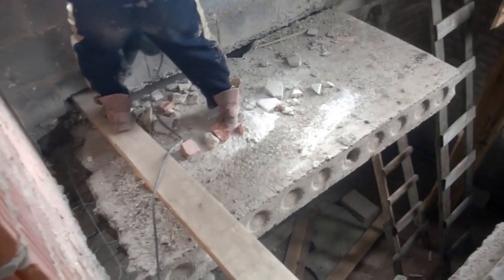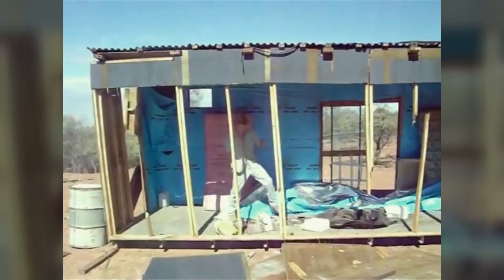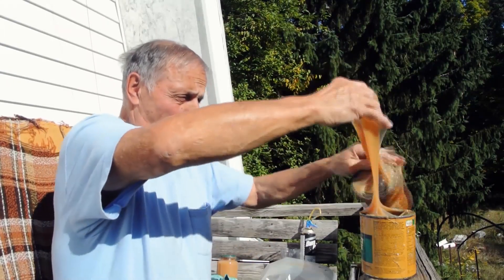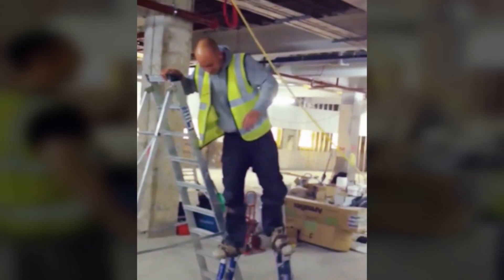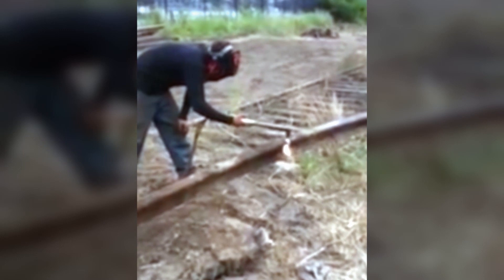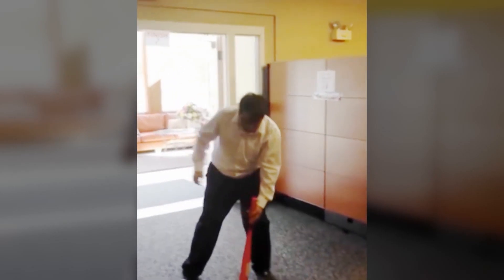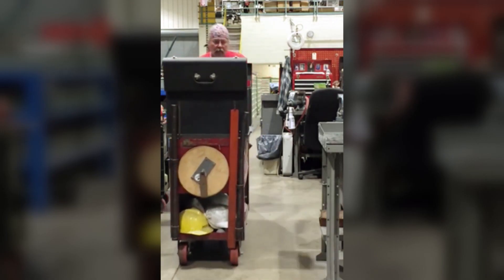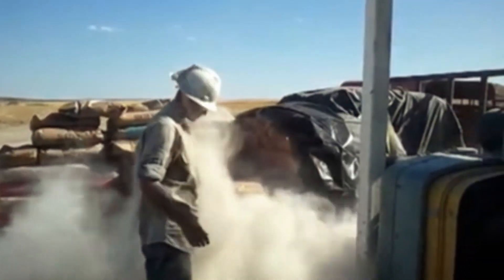Work Sucks | Most Ridiculous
The workplace can always be relied on to provide some entertainment, even if it does sometimes hurts...

Comedy Central UK is the home of hilarious comedy!

Sing along with Lip Sync Battle, laugh until you cry with Impractical Jokers, enjoy Original series like East Mode With Nigel Ng, Flaps and Dragony Aunts and don’t forget to get your daily dose of news with The Daily Show with Trevor Noah!